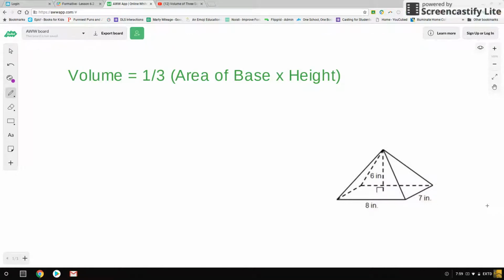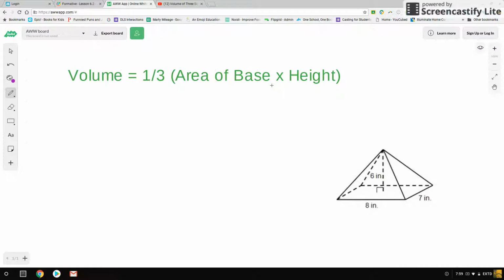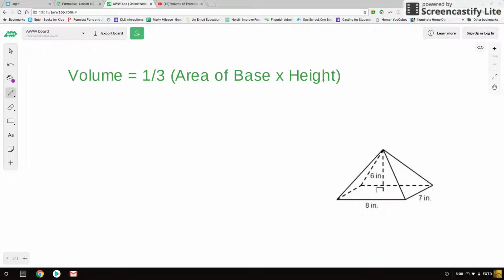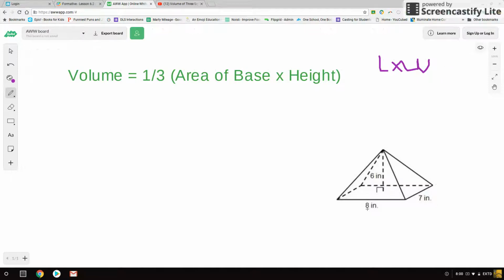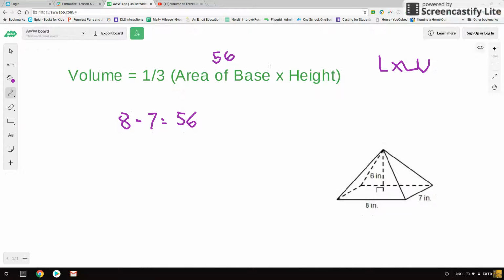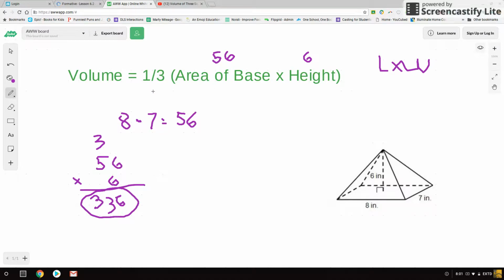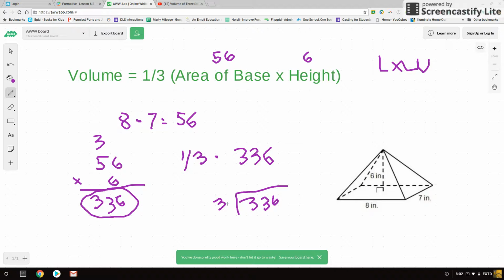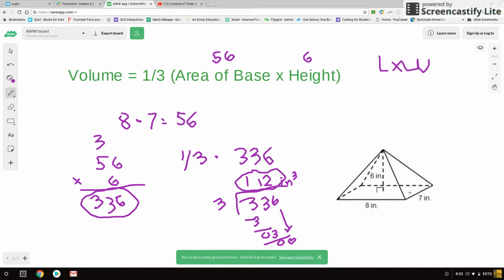Volume of a Pyramid